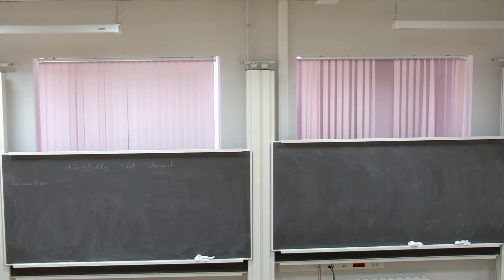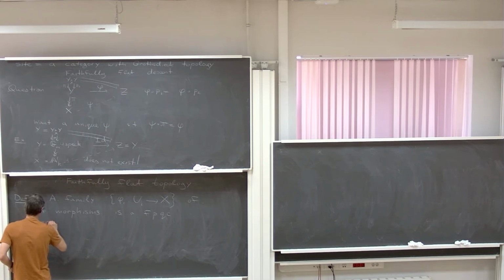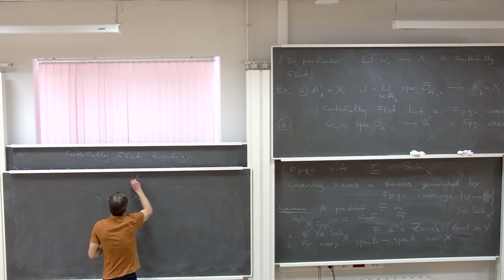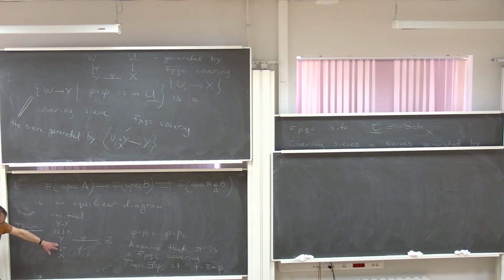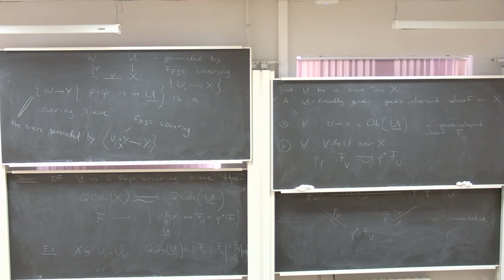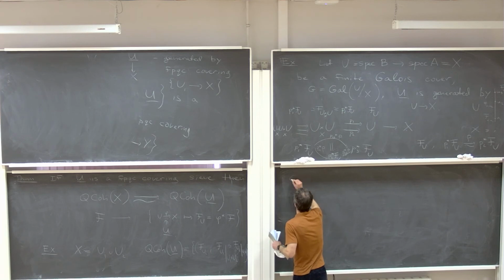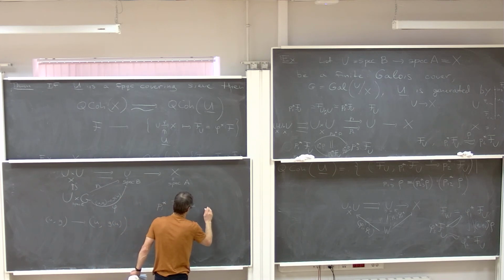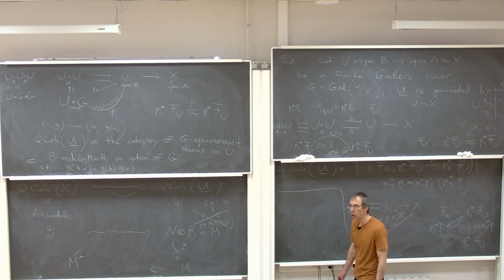Вологодский В.А. The Weil Conjectures, 25.03.2021, ауд. 427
Research Seminar "The Weil Conjectures"
Optional course (faculty)
Faculty of Mathematics
3 module
Instructors: Vadim Vologodsky
Language: English